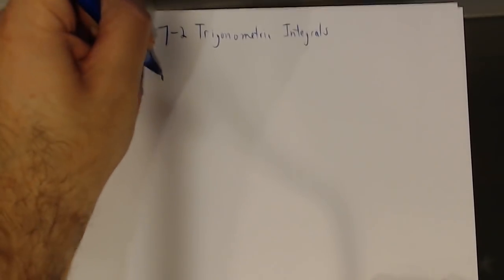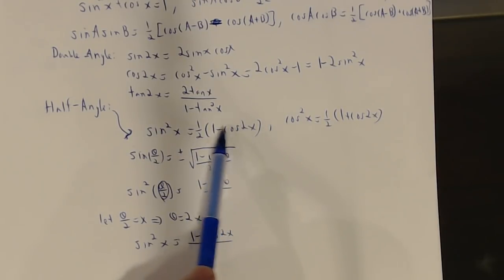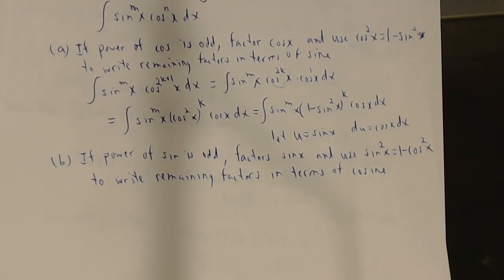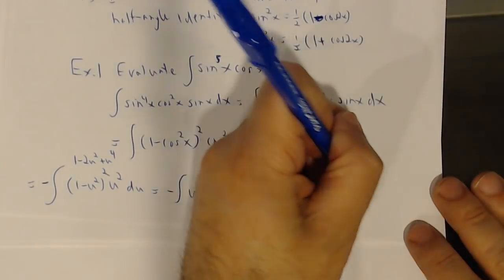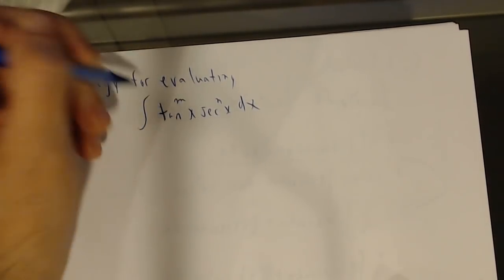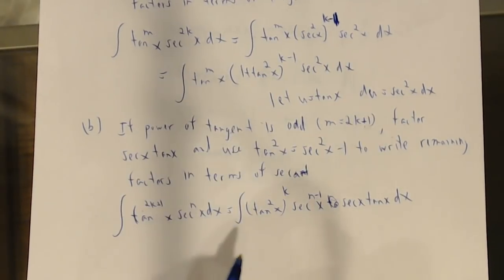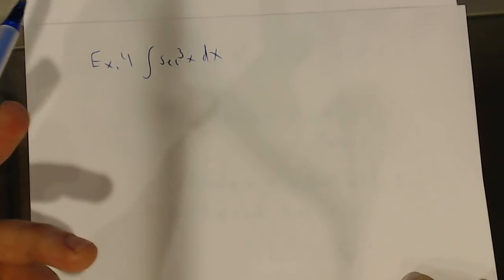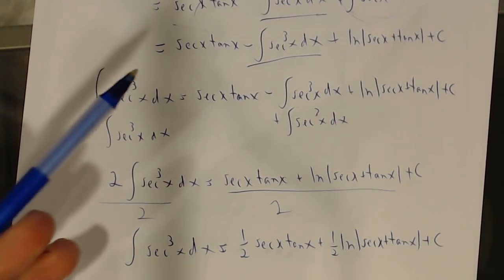Calculus Section 7 2